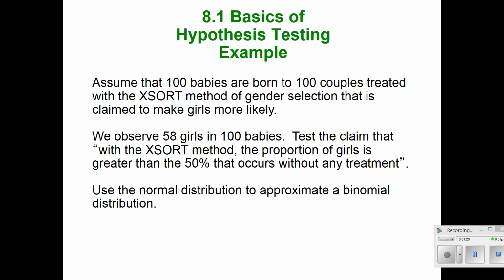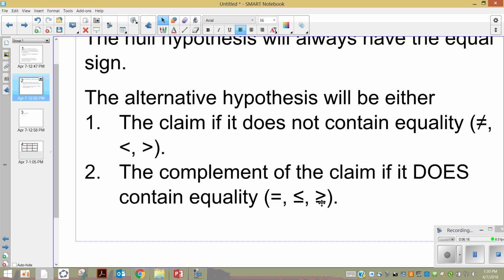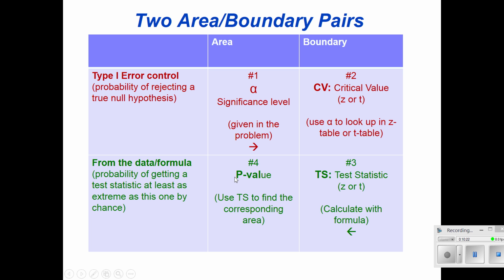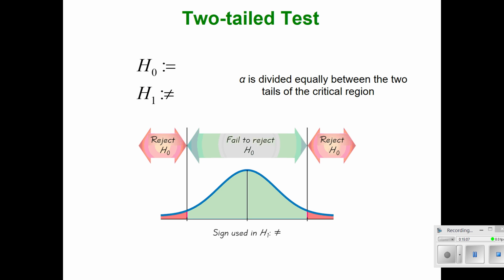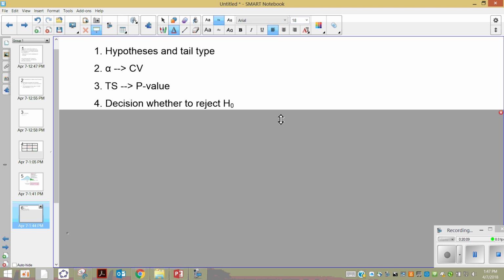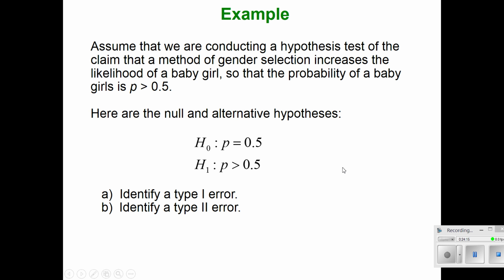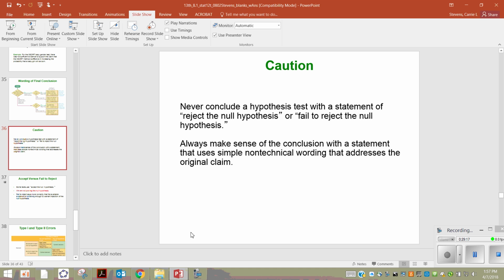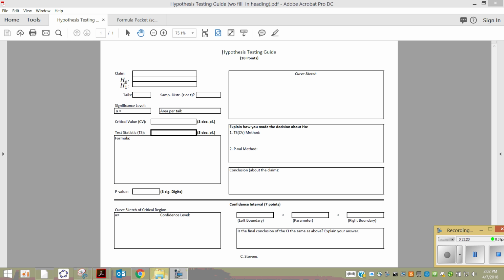Hypothesis Testing Intro with PPT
Introduction to the basics of hypothesis testing. In this video, I give the PowerPoint presentation. A printout is available in Blackboard. Other videos on hypothesis testing assume the student is already familiar with the content of this video or of section 8.1 in the textbook.